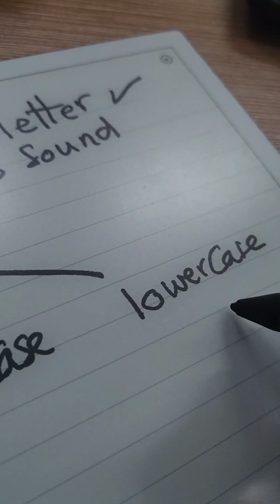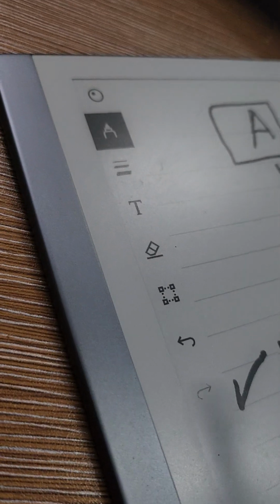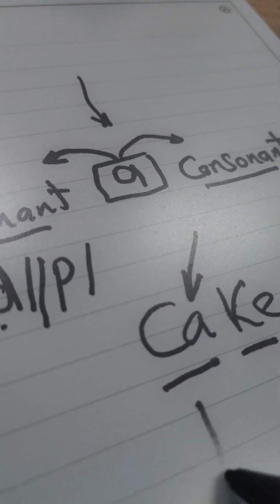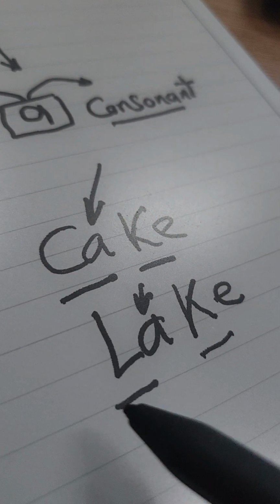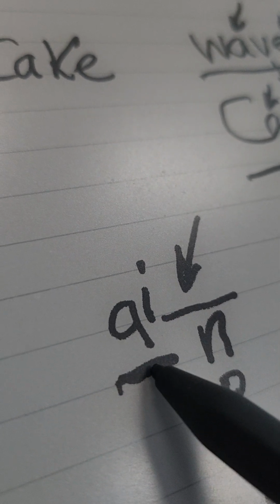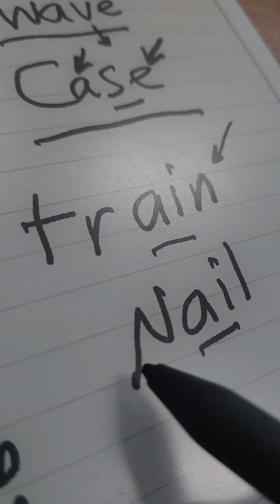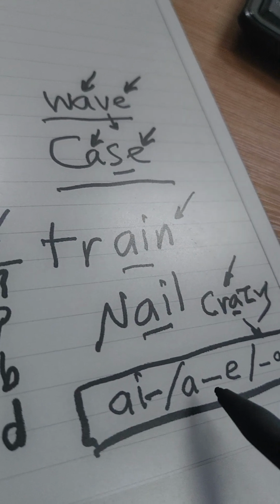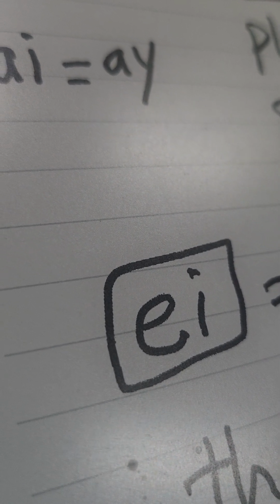English course for beginners Lesson 10 (2023) كورس اللغة الانجليزية للمبتدئين الدرس العاشر